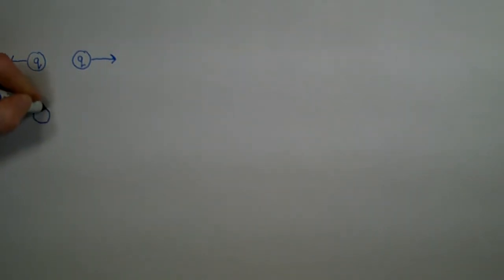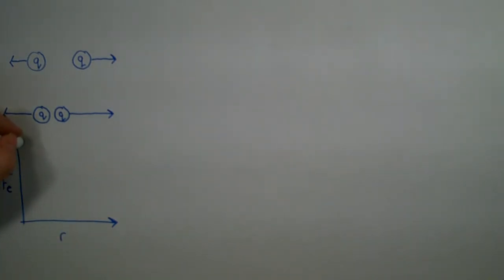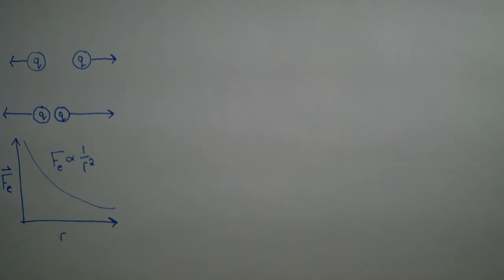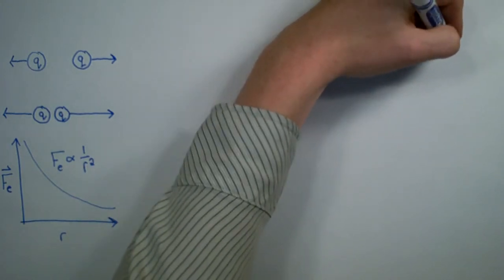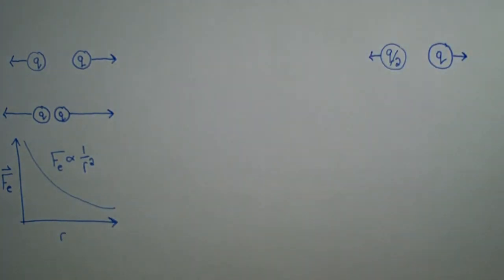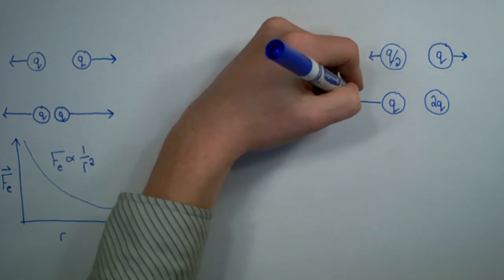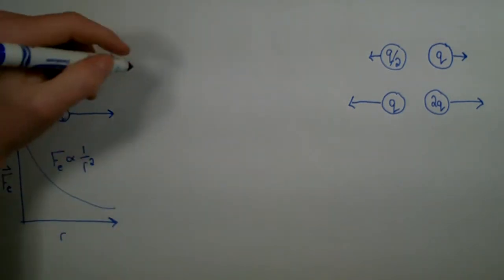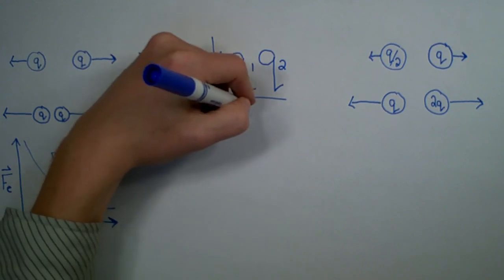Coulomb's Law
A basic introduction to Coulomb's Law including a brief overview of some of the observations that led to the development of the law.